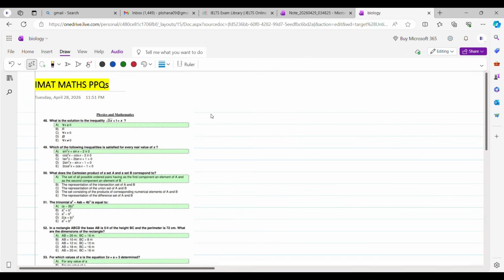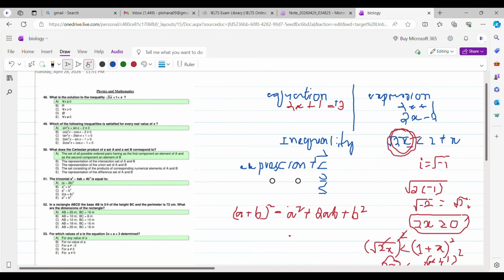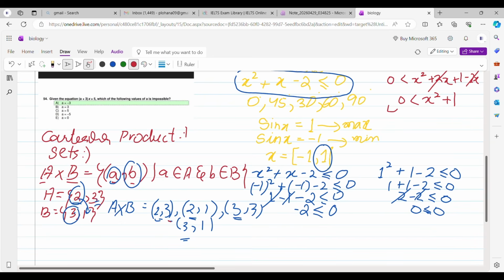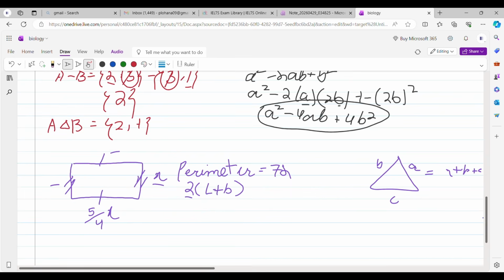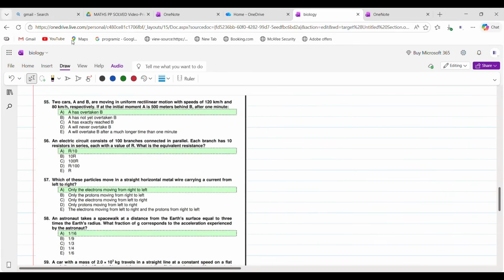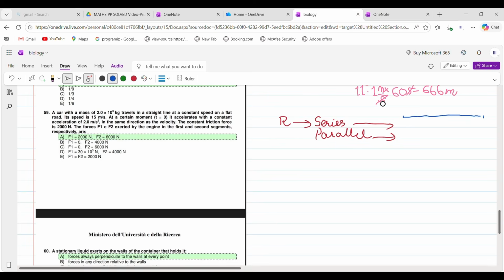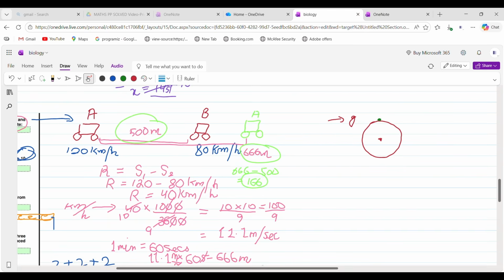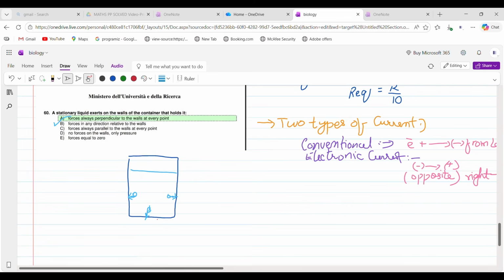IMAT Past Paper 2025 Maths & Physics MCQs | Step-by-Step Past Paper Solutions